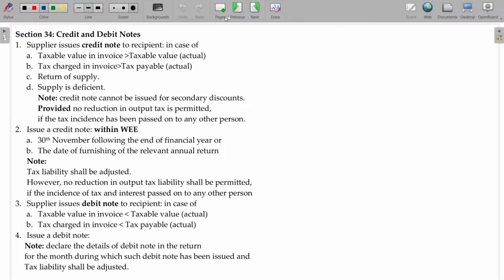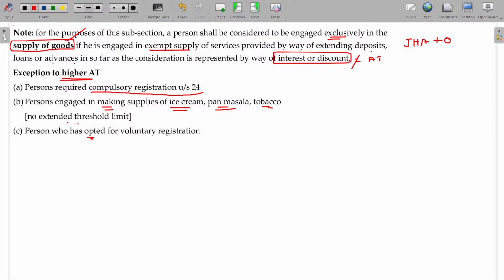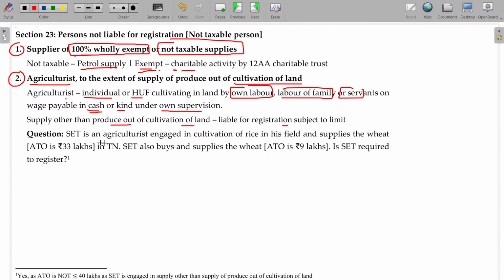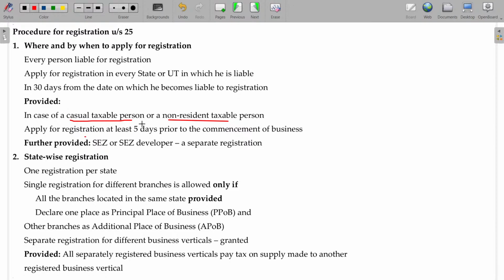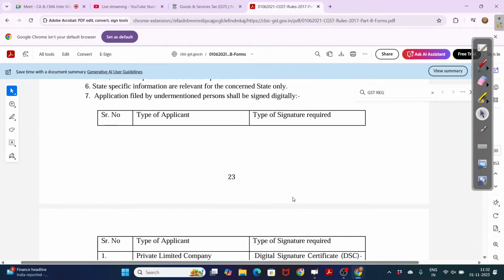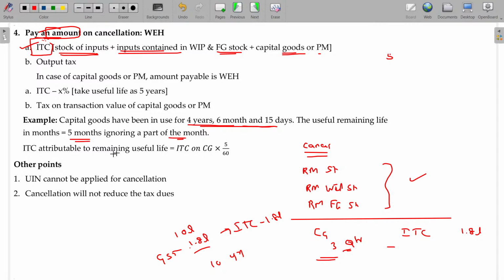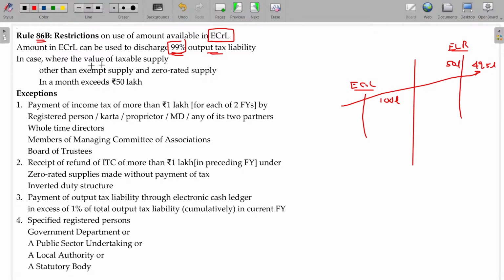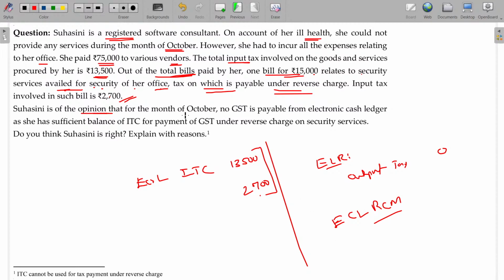ND25 GST 7 Tax Invoice, Debit & Credit Note | Registration | Tax Payment